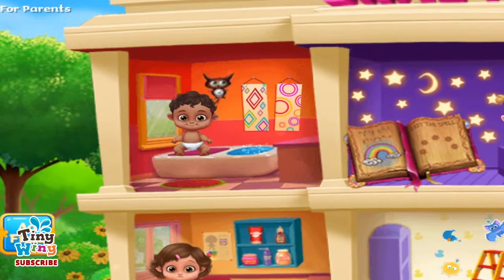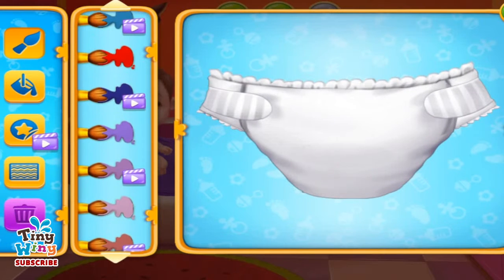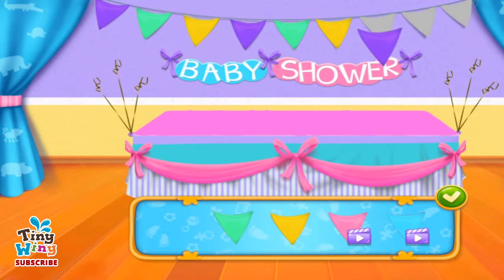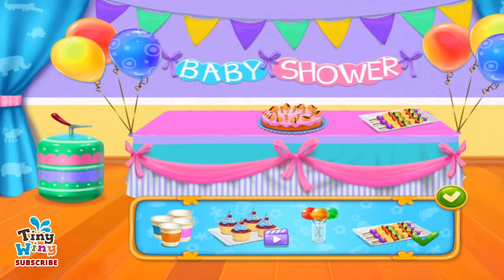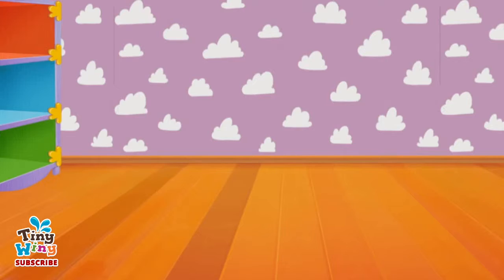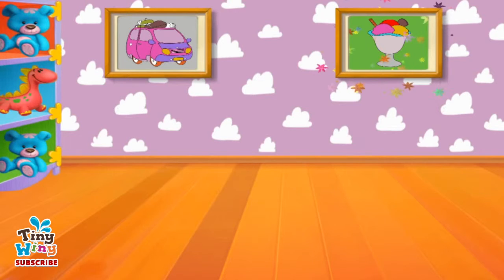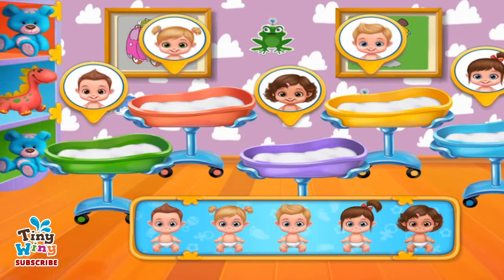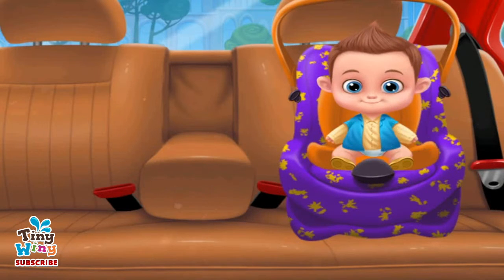Let's learn COLORS together! | Crazy Nursery - Newborn Baby Doctor Care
Hello!
You’re in charge of the baby nursery! Get ready to take care of the newborn cuties. Learn how to be an amazing nurse and love so many little ones at once! Throw them a fabulous baby shower before their parents take them home!

Become the best baby nurse around! Get ready to take care of tons of adorable newborn babies! All these cuties just came into the world, and it’s your job to keep them happy in the hospital nursery! Oh no! The babies are crying! Calm them down with your expert nursing skills!

Welcome all the guests our channel Tiny Winy!

Tiny Winy  - YouTube channel for all children.  Our channel combines play and study.
 We aim to educate:
• Colors
• Animals
• Sounds
• Sizes
• Letters
• Alphabet
• Names
• Numbers, etc.
Also we help them develop their imagination, creativity, problem solving skills, fine motor skills, memory skills and hand-eye-co-ordination. We will do this by using fun and colorful toys that are suitable for the age of the children.

New videos are uploaded on this channel EVERY DAY!

✿ Please let us know what you think about this ✿